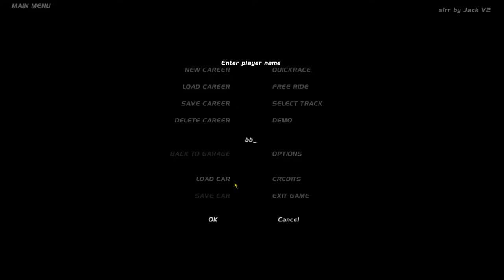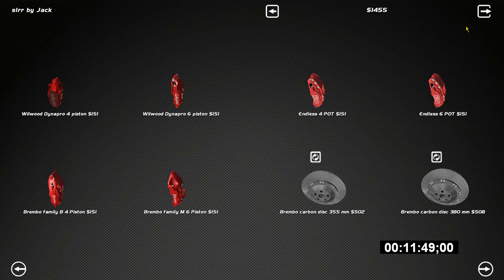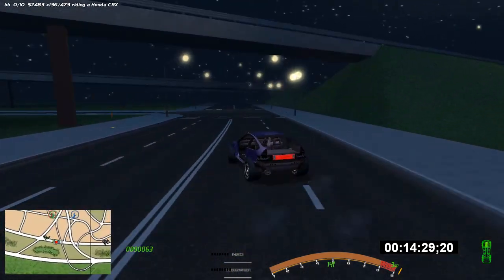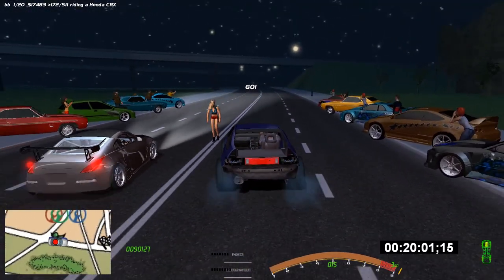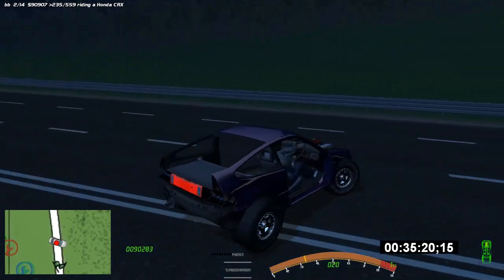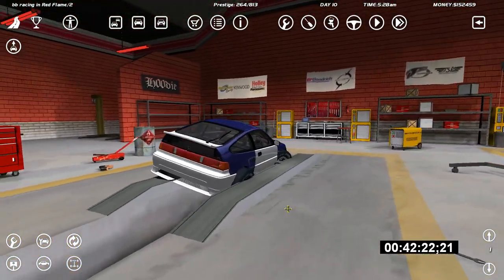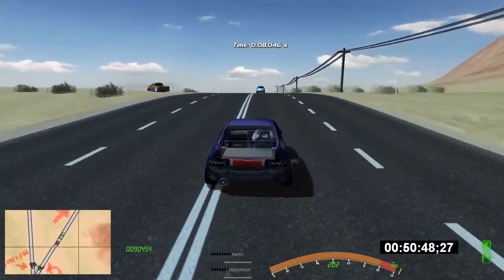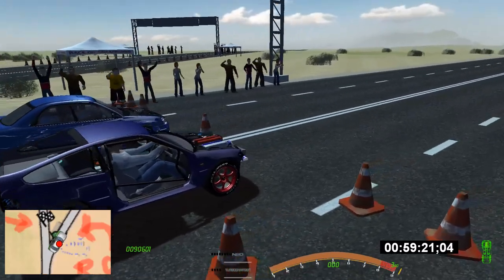SLRR Injected 1.4.6 Any% 1:04:36 SPEED RUN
Street Legal Racing Redline Injected 1.4.6 Any% done in 1 hour and 4 minutes 1:04:36.
I have been wanting to try speed running SLRR for a while now and here we are, my first ever attempt.

You guys have wanted some SLRR content and at this moment this is all I can muster. To be fair I did enjoy it.

►STEAM GROUP IS LIVE, JOIN UP!

Street Legal Racing: Redline is a legend, it's the world's most popular vehicle mechanic simulator with night drag races and on-track racing events. We have improved the original game by adding a lot of new features and fixing old bugs.
The most popular vehicle mechanic simulator in the world got a second life in the new Steam version! Build cars, tune them, crash, repair and race against other racers!

street legal racing redline by jack v4 download free,
street legal racing redline failrace,
street legal racing redline funny moments,
street legal racing redline free roam,
street legal racing redline funny,
street legal racing redline gameplay,
street legal racing redline guide,
street legal racing redline garage,